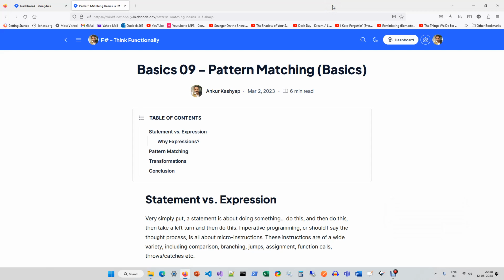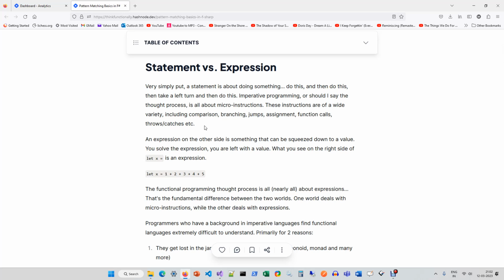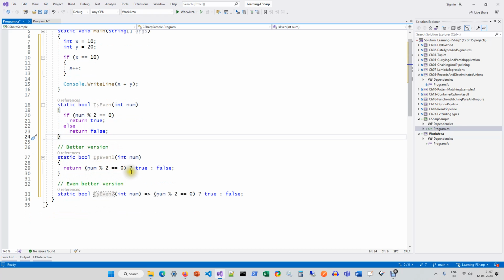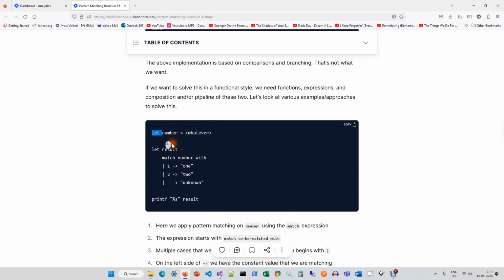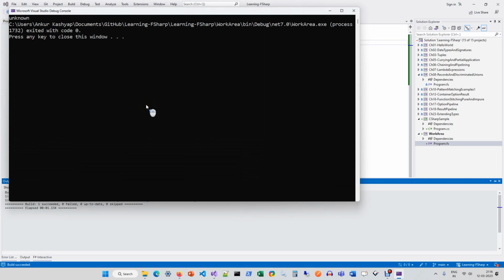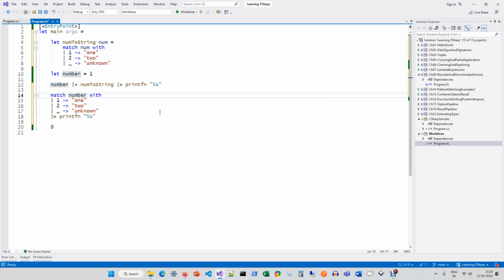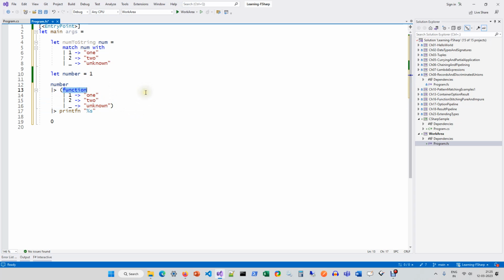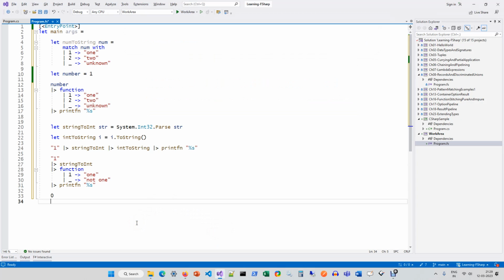Basics 09 - Pattern Matching (Basics) - F# - Think Functionally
F# - Think Functionally: Basics 09 - Pattern Matching (Basics)

Pattern Matching Basics in F#.